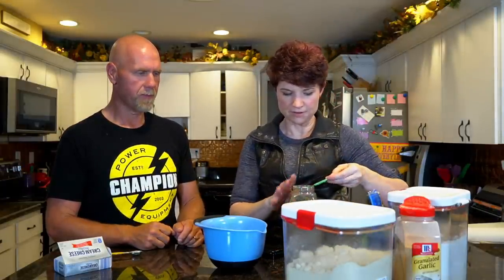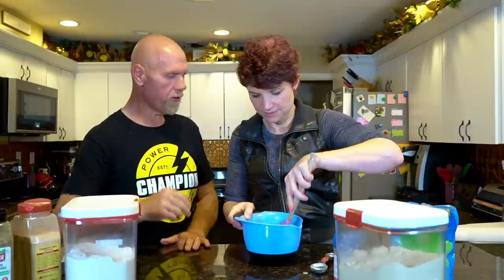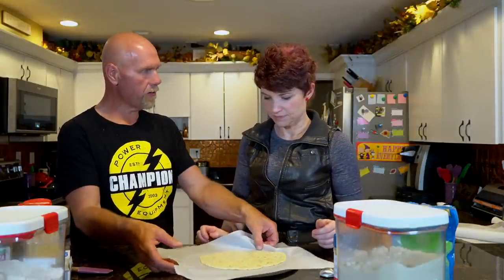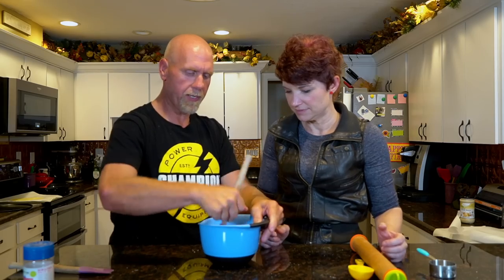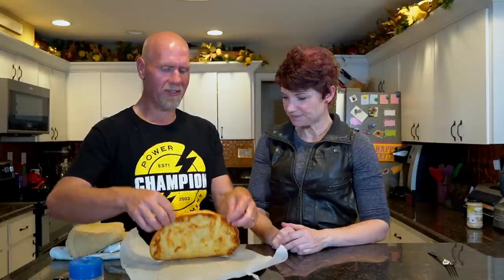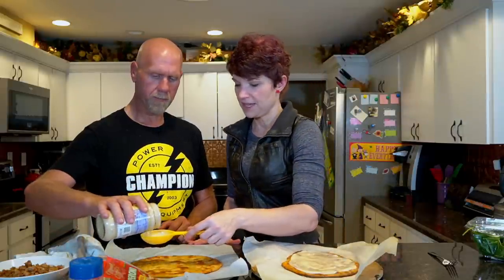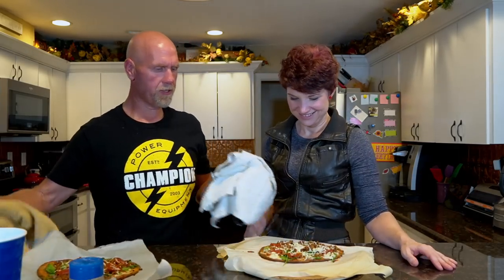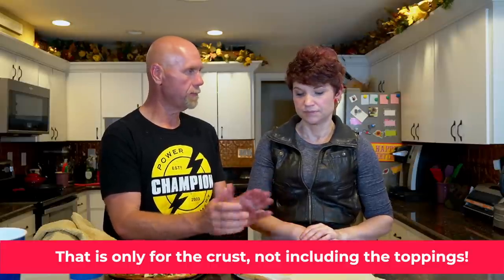How to make Fathead Dough - 2 ways | Coconut flour | Almond flour | No eggs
We finish up the 2krazyketos pizza week with a fathead crust.  This recipe is so easy, even Rachel can make it.  Fathead dough is great not only for pizza, but for bagels and hot pockets too.  .  Our recipe is a little different because it doesn't use eggs.  Take a look as we make not only an almond flour crust, but a coconut flour one too.

The rolling pin I use

2krazyketos is a participant in the Amazon Services LLC Associates Program, an affiliate advertising program designed to provide a means for sites to earn advertising fees by advertising and linking to amazon.com.